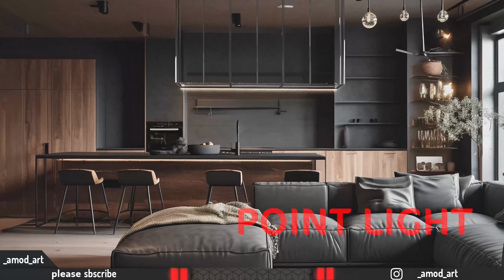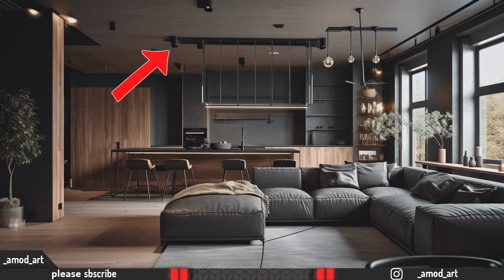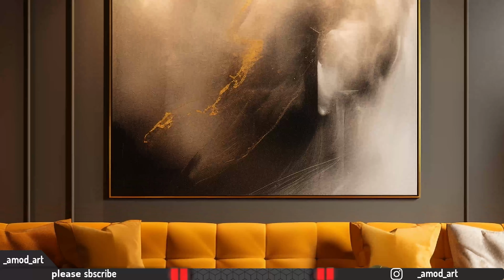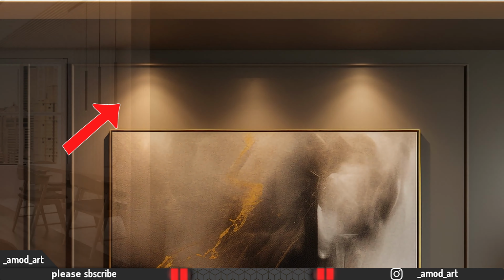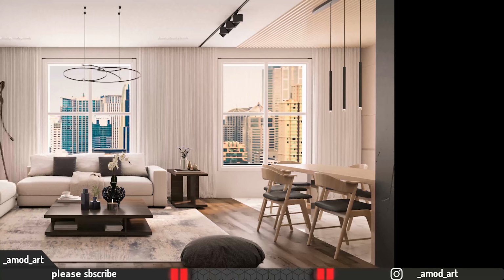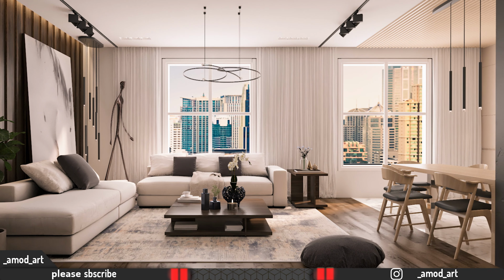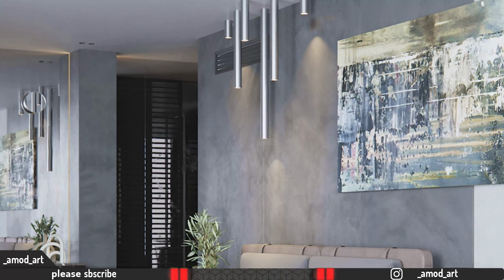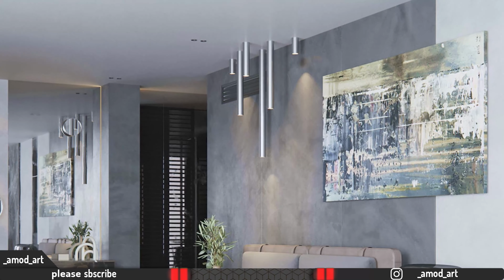4 secrets of Realistic rendering for beginners | How to get a realistic rendering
hi guys
in this video i want to tell you how to get a realistic render in 3dmax+vray
4 secrets of realistic rendering for beginners.

3dmaxtutorial 3dmax for beginner #4 secrets of Realistic rendering for beginners architecture archviz interiorrendering #4 TIPS to make your renders look realistic Tips to get Realistic Render Using VRay for 3dmax